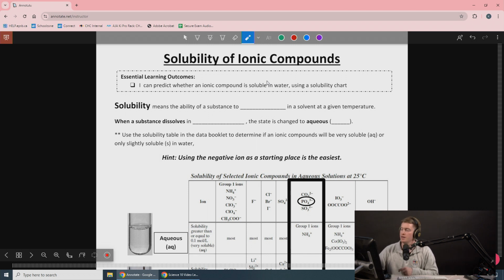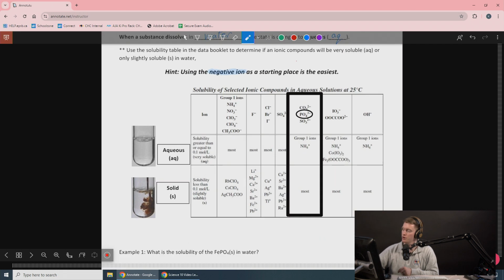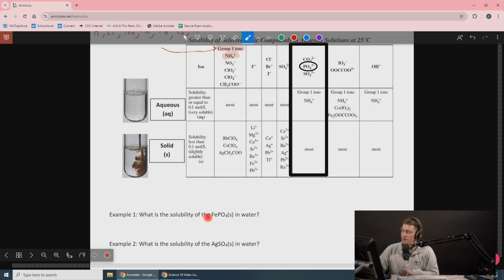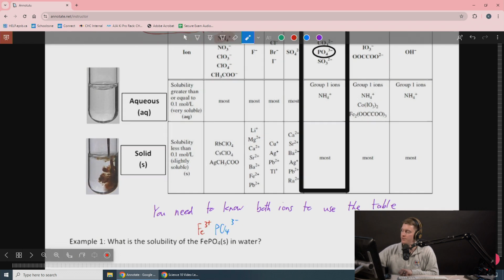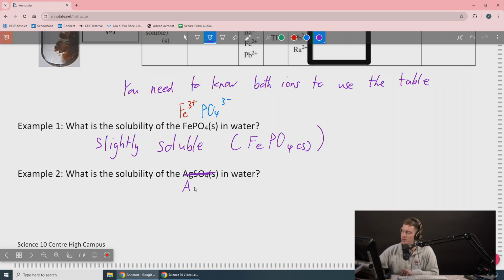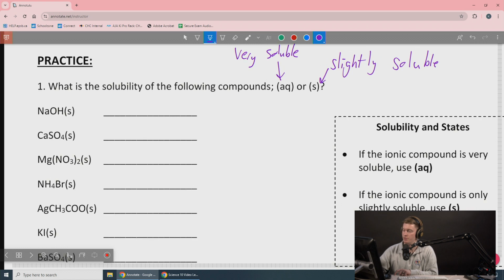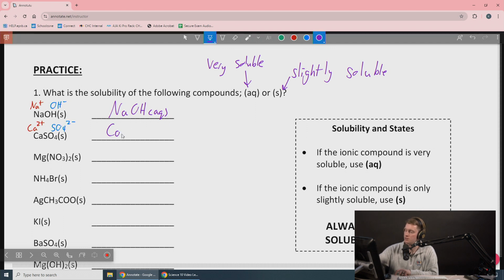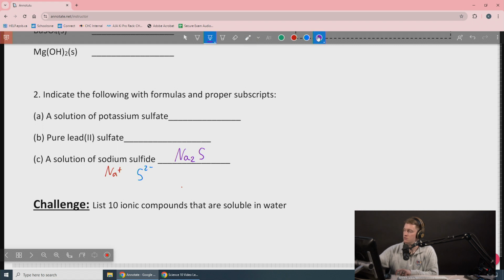Science 10 CHC Chemistry - Lesson 13: Solubility of Ionic Compounds